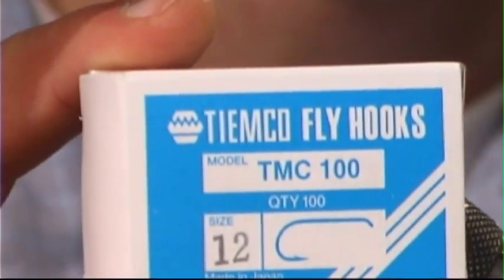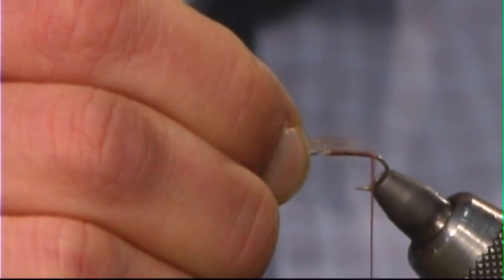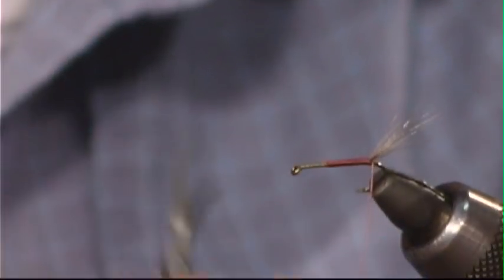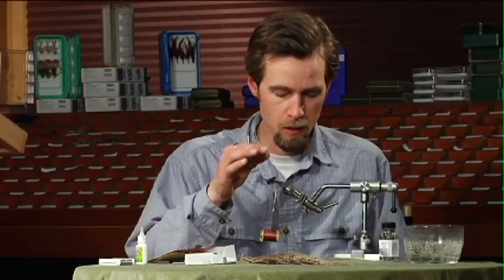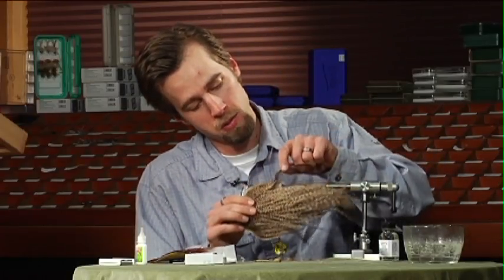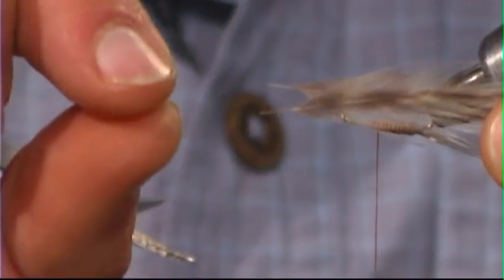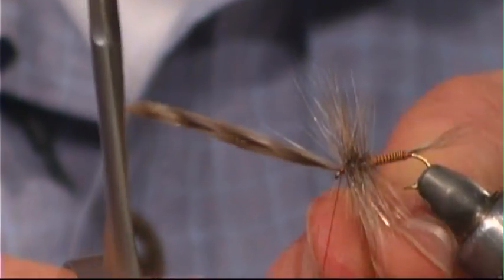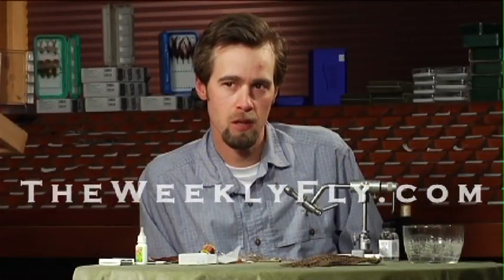Doug McKnight: Art Flick Dun Variant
Doug McKnight ties his Art Flick Dun Variant fly pattern